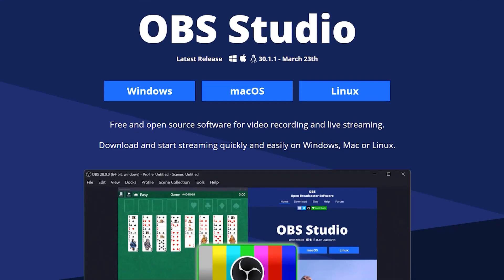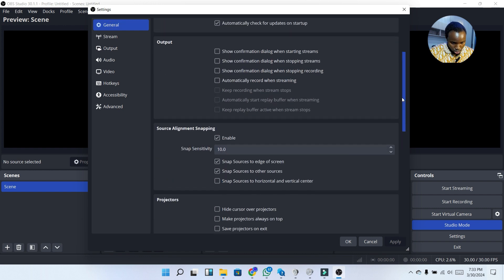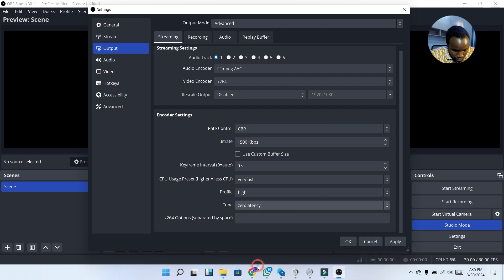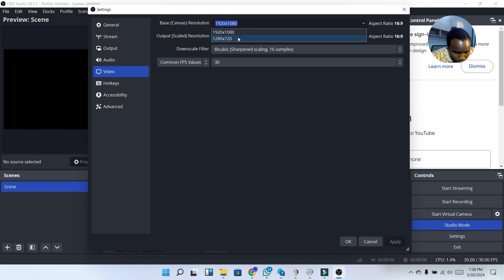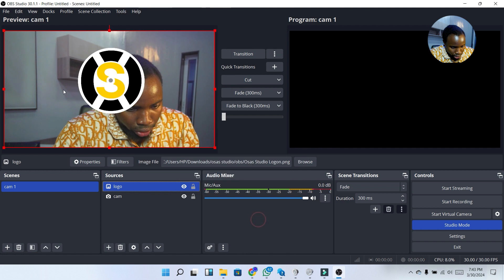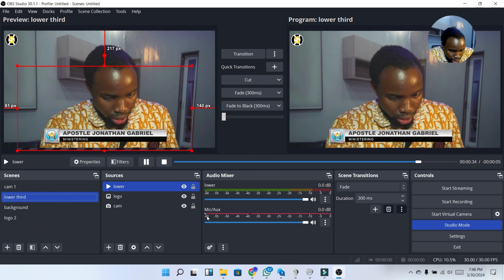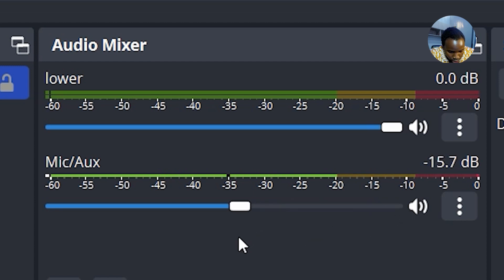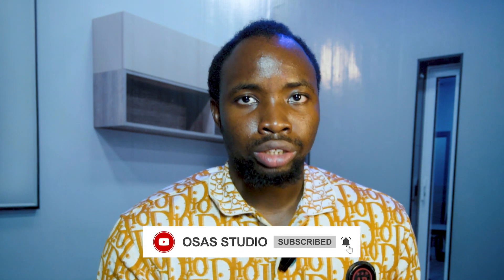How to Use OBS Studio - Complete OBS Studio Tutorial for Beginners (2024)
Welcome to the ultimate guide on how to use OBS Studio! Whether you're a beginner or looking to level up your streaming game, this tutorial covers everything you need to know. From setting up your scenes to mastering audio and video sources, this step-by-step walkthrough will have you streaming like a pro in no time. Dive in and unlock the full potential of OBS Studio!

Photoshop/Canva

Nigeria

Timestamps:
00:00 How To Use OBS Studio - Complete
Tutorial For Beginners!
00:20 Intro
00:30 How to download OBS Studio
00:49 OBS Interface
01:55 OBS Settings
03:32 Live Streaming Bitrates/Settings in OBS
04:04 Recording Bitrates/Settings In OBS
05:32 Audio Settings In OBS
05:47 Video Resolution Settings In OBS
06:31 Hotkeys In OBS
06:48 Advanced Settings In OBS
07:01 How To Set Up Scenes And Add Camera In OBS
07:30 How to Rescale In OBS
07:42 How To Add Images In Sources In OBS

08:10 How To Add More Scenes And Sources
08:44 How To Add Lower Third
09:29 How to Remove Black Background From Images/Videos
10:13 How to add Transitions In OBS
11:30 Audio Mixer Settings
12:14 How To Connect Streaming Platforms
Account In OBS
13:47 Recording
13:53 Outro

Learn how to use OBS Studio like a pro with this comprehensive tutorial for beginners. Whether you're a streamer, content creator, or just getting started, this guide covers everything you need to know about setting up, configuring, and mastering OBS Studio. From basic setup to advanced features, follow along step-by-step and unlock the full potential of OBS Studio for your streaming and recording needs.